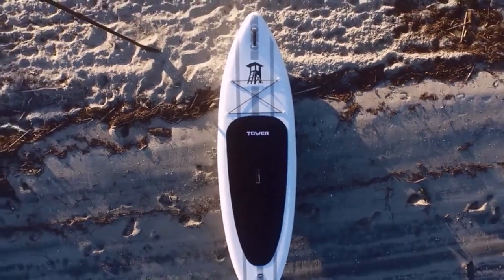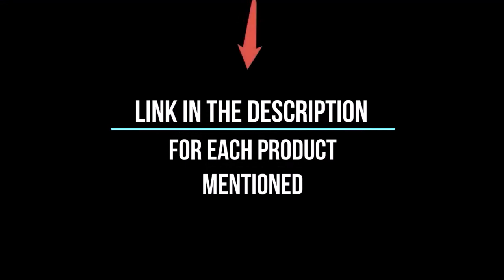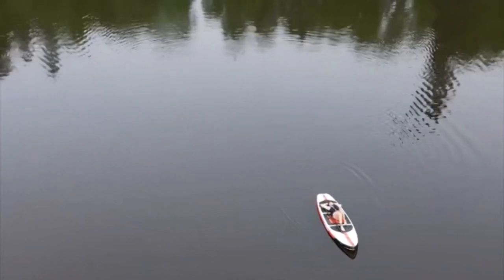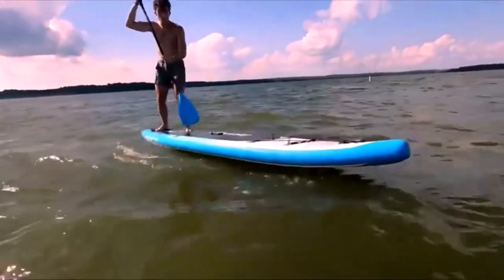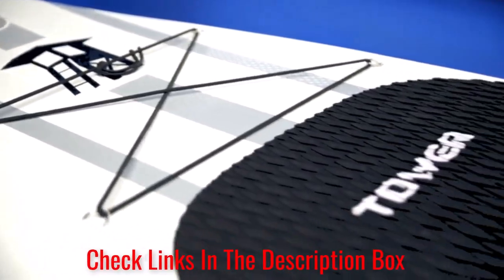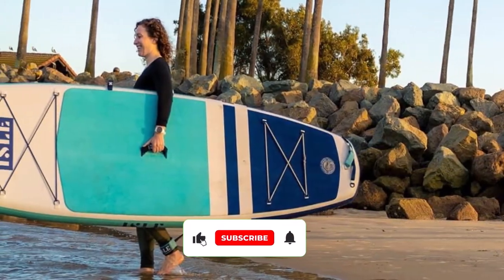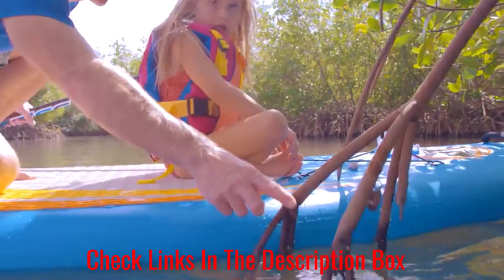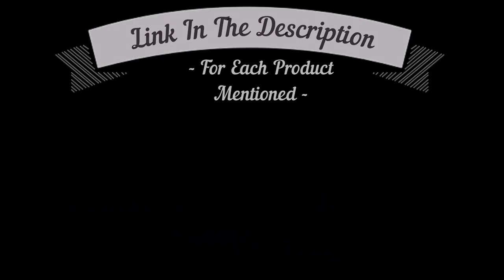Dominate the Water: Top 5 Racing Paddle Boards Revealed!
👨🏻‍🔧Are you looking for the best paddle board to help you win your next race? In this video, we'll take a look at some of the top-rated racing paddle boards on the market and help you choose the right one for your needs.

We'll consider factors such as speed, stability, tracking, and weight to find the best boards for all levels of racers. We'll also answer some of the most common questions about racing paddle boards, so you can make an informed decision.

Whether you're a seasoned racer or just starting out, having the right paddle board can make all the difference. Our selection includes boards designed for speed, stability, and maneuverability, giving you the competitive edge you need to cross the finish line first.

We've considered factors like board length, shape, and construction materials to ensure you get the perfect paddle board for your racing needs. With options suitable for every skill level and budget, you'll find the ideal board to suit your style.

Don't miss out on the opportunity to enhance your racing performance – check out our comprehensive guide to the best paddle boards for racing and get ready to glide through the water like a champion!

📌Product Link📌
✅ My Picks ✅1.FunWater Stand Up Paddle Board
✅ Best Value ✅2.Bluefin Cruise SUP
✅ For Beginners ✅3.Tower Stand Up Paddle Board
✅ Premium ✅4.ISLE Explorer Inflatable Stand Up Paddle Board
✅ Trending ✅5.BIC Sport Sup AIR